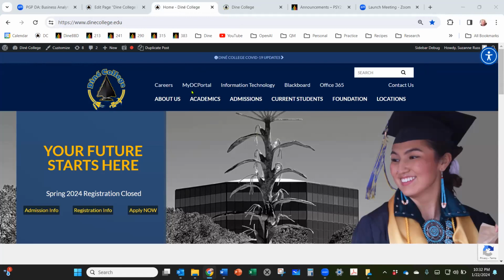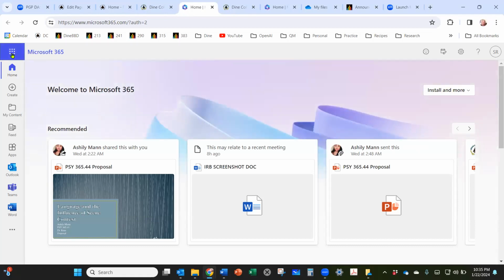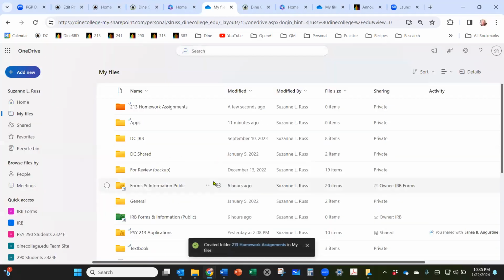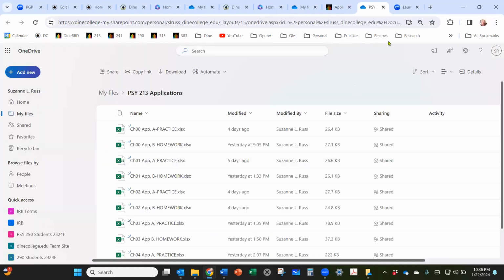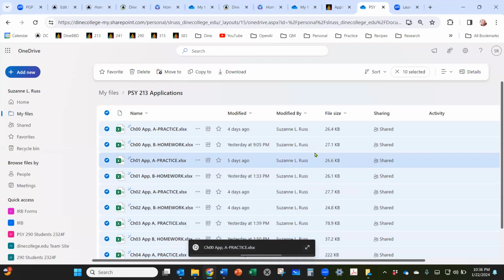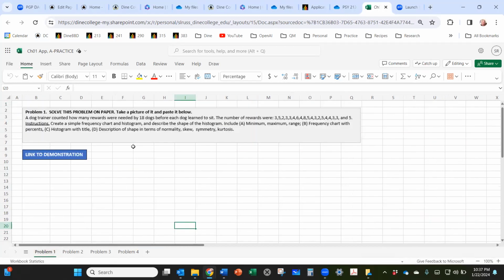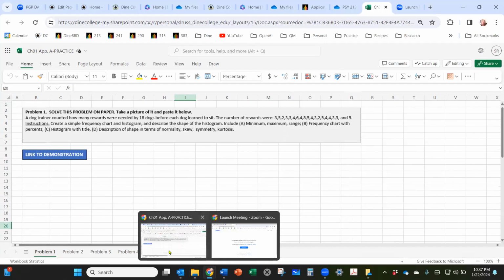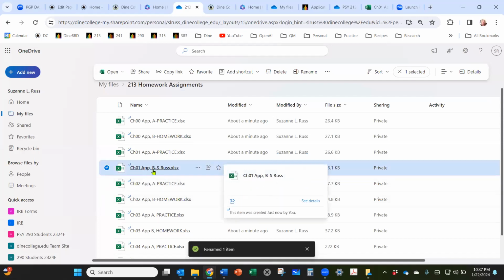How to open Application assignments in Excel